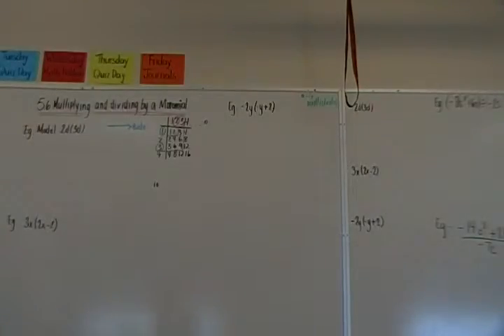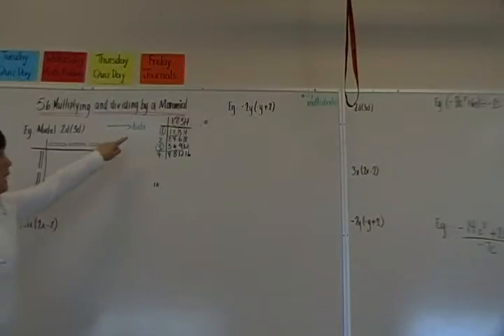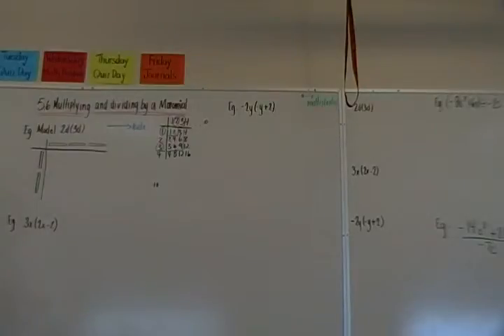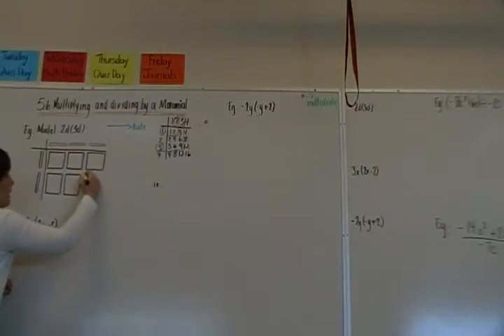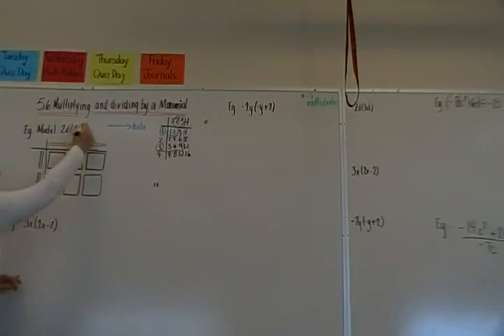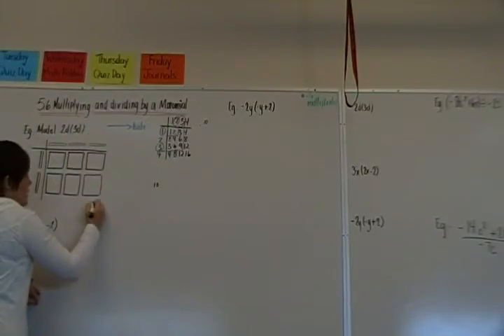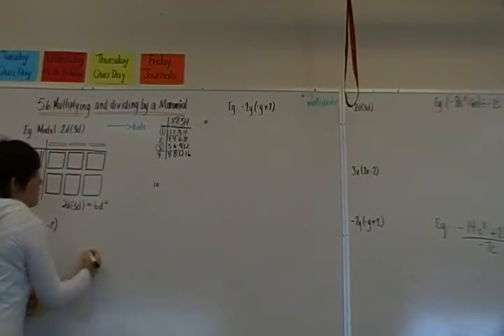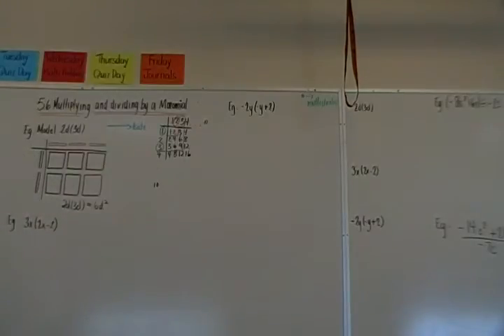5 6 P2